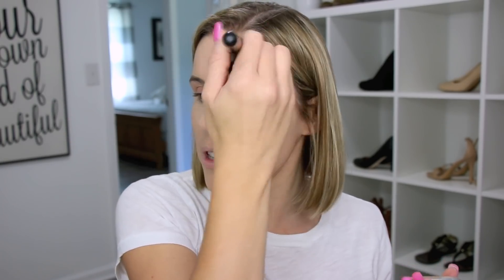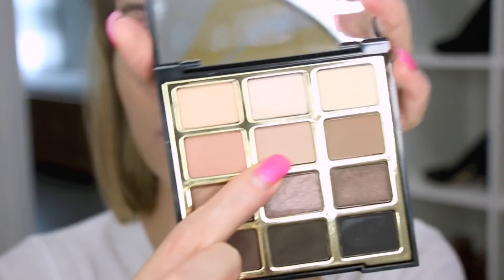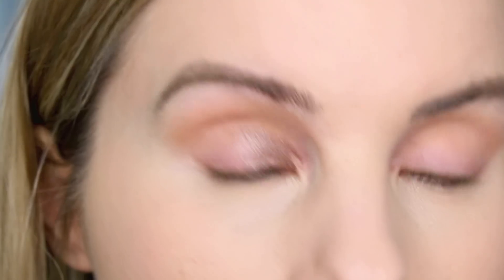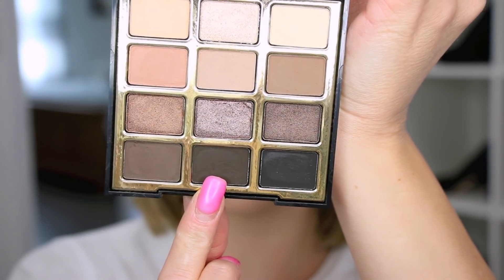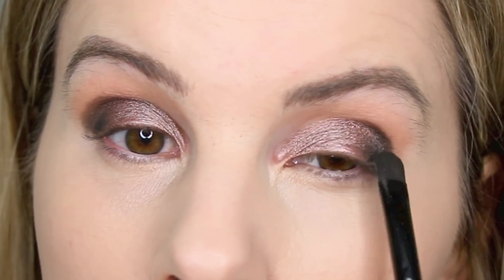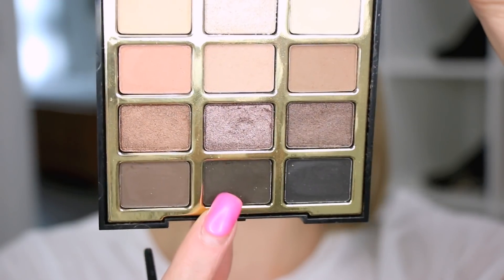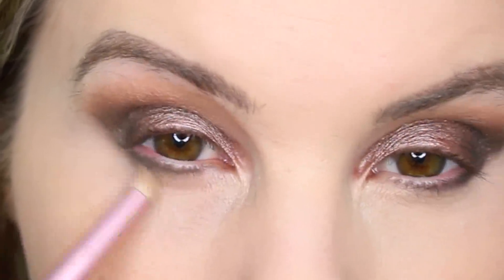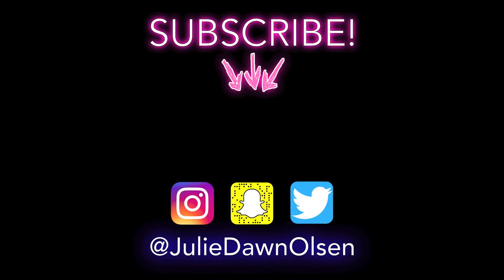Chatty Get Ready with Me! Using NEW Makeup!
Hey guys!  Today, in this chatty get ready with me I use some new makeup that I purchase recently at Ulta and other drugstores!  Enjoy ;-) Click "SHOW MORE" to expand for more info and links:

MAKEUP + TOOLS = LINKS
FIRST AID BEAUTY Ultra Repair Face Moisturizer
FIRST AID BEAUTY Hello FAB Coconut Skin Smoothie Priming Moisturizer
REVLON ColorStay Full Cover Foundation - 150 Buff
L'ORÉAL Infallible Pro-Glow Foundation - 202 Creamy Natural
L'ORÉAL Infallible Beauty Blender
TOO FACED Born This Way Super Multi-Use Concealer - Snow
L'ORÉAL True Match Super Blendable Powder - N1 Soft Ivory
elf Powder Brush
Wet n Wild PhotoFocus Eyeshadow Primer
MILANI Soft & Sultry Eyeshadow Palette
Morphe M433 Brush
elf Concealer Brush
Jane Iredale Crease Brush
NARS Radiant Creamy Concealer - Vanilla
REAL TECHNIQUES Mini Miracle Complexion Sponge
Morphe M213 Brush
Sigma E30 Brush
Milani Brow Fix Brow Kit - Light
elf Defining Eye Brush
ANASTASIA BEVERLY HILLS Eye Brow Brush - #12
BENEFIT COSMETICS ka-BROW! - 02 Light
Physicians Formula Eye Booster Pen - Deep Brown
MAYBELLINE Lash Sensational Mascara
NYX HD Blush - Taupe
Morphe M504 Brush
Physicians Formula Butter Bronzer - Bronzer
Real Techniques Powder Brush
Hard Candy Fox in a Box Baked Blush - Girl Next Door
Wet n wild Angled Blush Brush
OFRA Pillow Talk Highlighter
Real Techniques Contour Brush
DIOR Addict Lip Glow - Pink